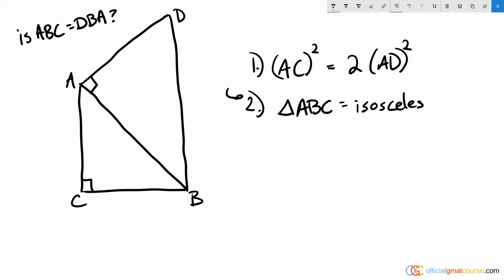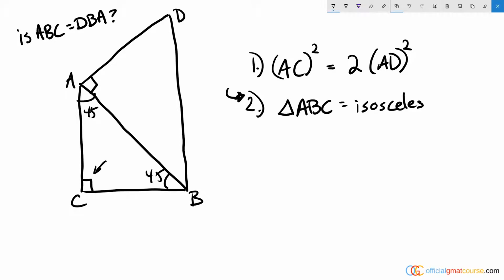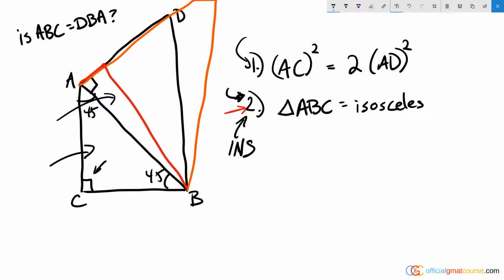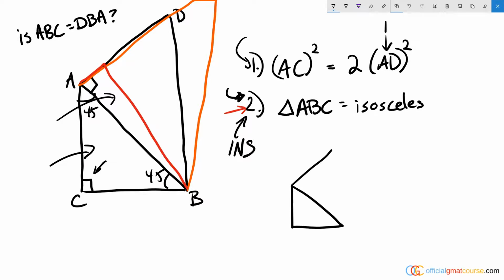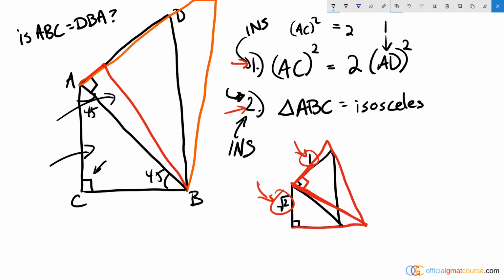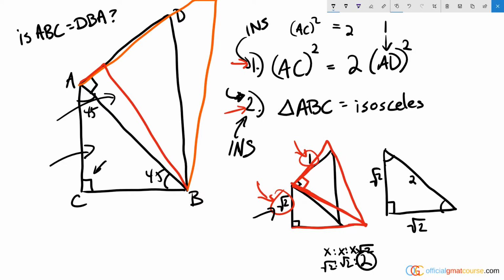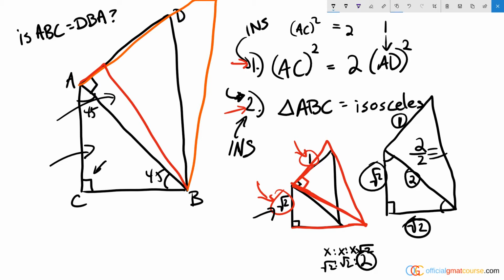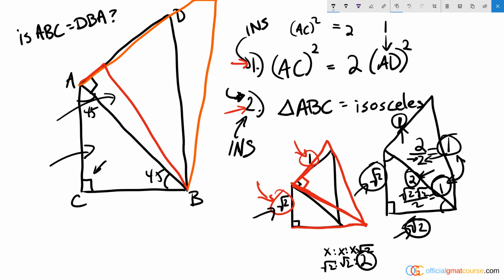In the figure above is the area of triangular reg